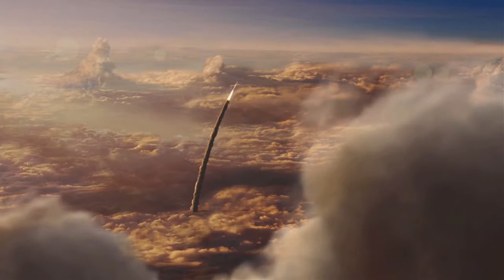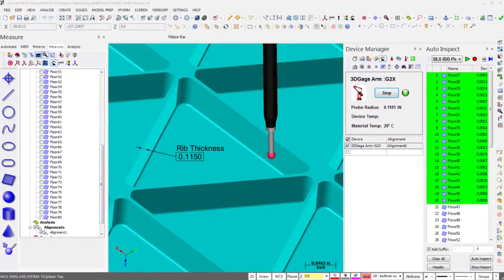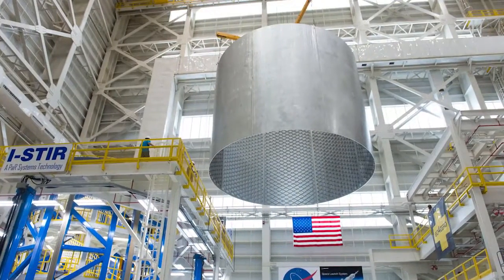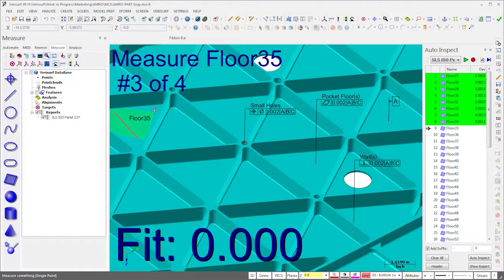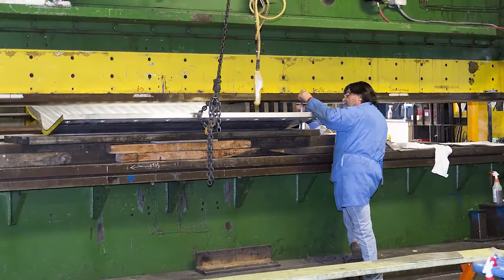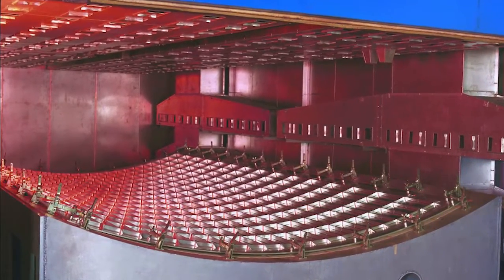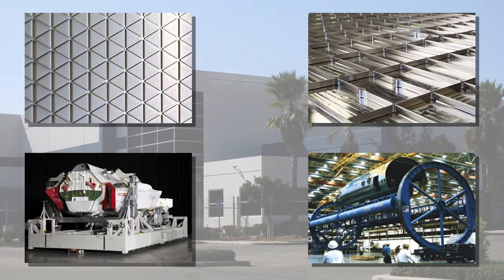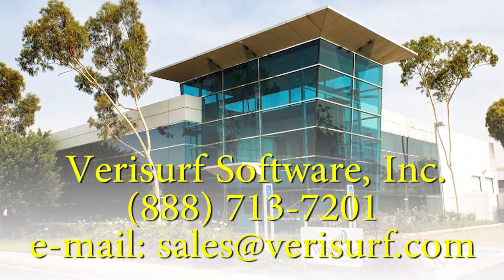Leica Laser Tracker Powered By Verisurf At AMRO Manufacturing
AMRO successfully implements a Leica Laser Tracker with Verisurf Coordinate Metrology software to automate the inspection of NASA Space Launch System rocket panels.

00:00 SLS Blastoff
00:20 Spaceflight Physics & Cost
00:30 AMRO Introduction
00:50 Weight Reduction Vs Strength
01:10 Machining Iso & Ortho Grid
01:30 Bump Forming Panels
01:45 Assembling Panels Intro Rings
02:00 Metrology Solutions
02:20 Leica Laser Tracker With T-Probe
02:30 Verisurf Laser Tracker Automation
03:00 Bump Forming Process
03:30 Verisurf Tool Building
04:00 Verisurf Final Inspection
04:20 AMRO Testimony
04:50 Special Thanks To AMRO
05:05 About Verisurf
05:25 Contact Us Subscribe & Watch More Verisurf Videos